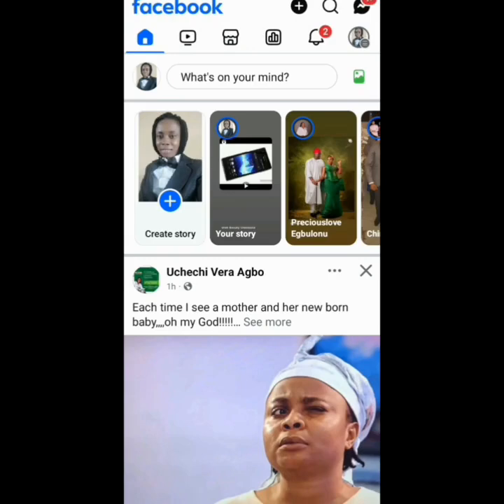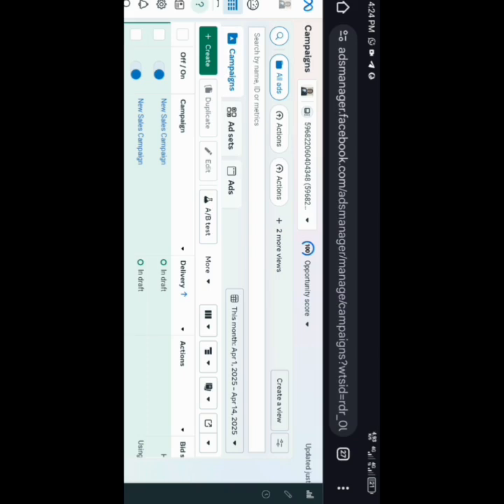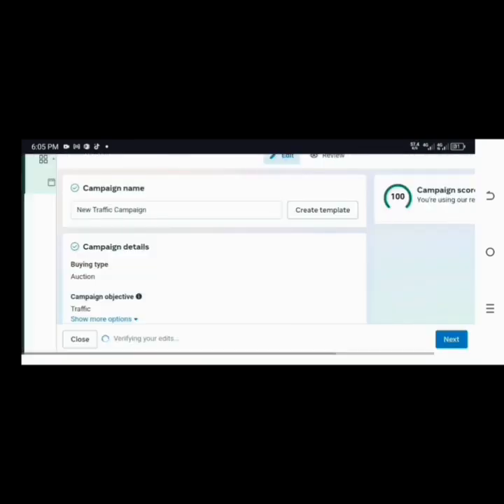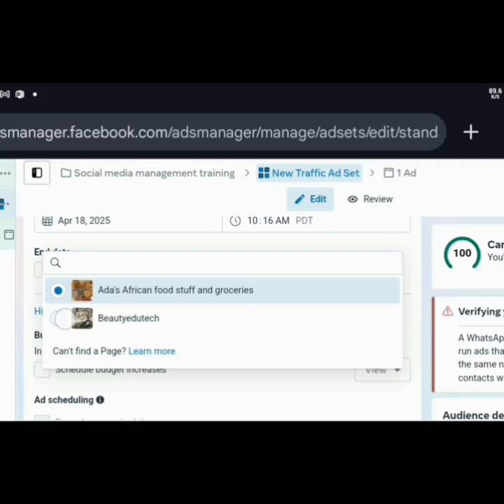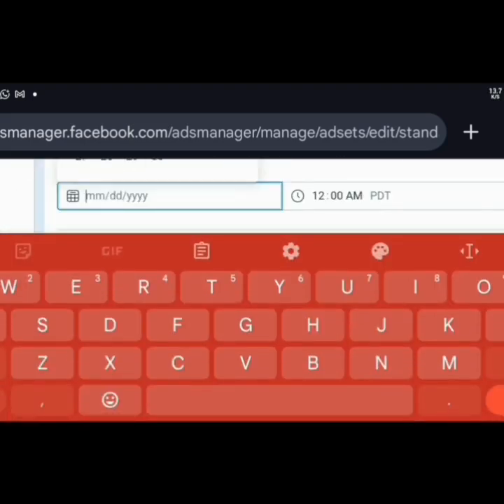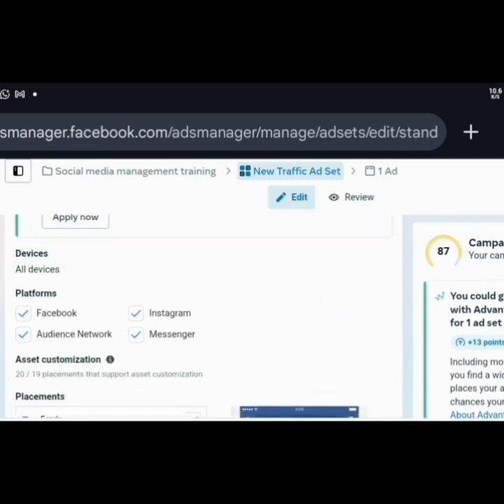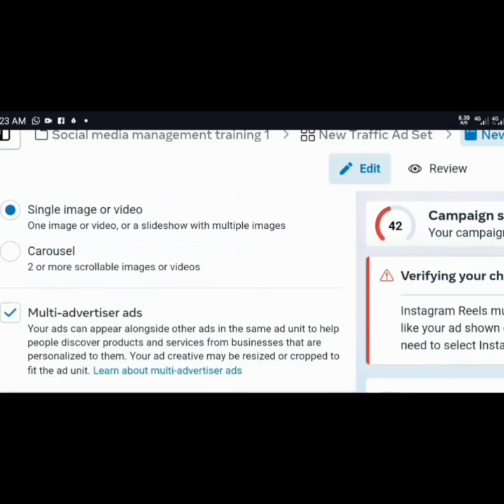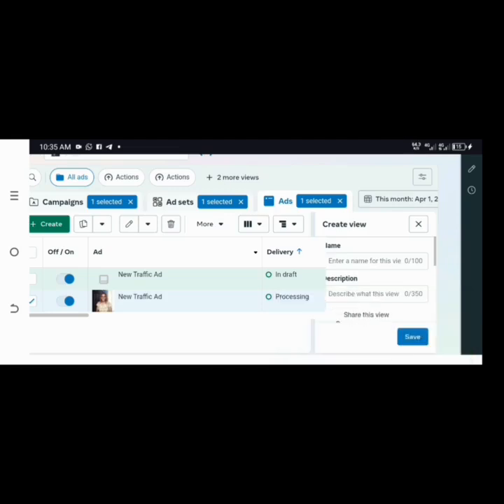How to run Facebook ads | ads tutorial for beginners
Are you new to Facebook advertising? In this easy-to-follow tutorial, you’ll learn how to run Facebook ads step-by-step – perfect for beginners! We’ll cover everything from setting up your ad account to creating your first campaign, choosing the right audience, setting a budget, and tracking results.

Whether you're promoting a small business, a product, or just want to understand Facebook marketing, this guide is for you!

What you’ll learn in this video:

How to create a Facebook Ads account

How to set up your first Facebook ad

How to choose your audience and targeting

How to set your budget and schedule

How to track your ad performance

Tools used: Facebook Ads Manager

MORE VALUABLE VIDEOS FROM THIS CHANNEL INCLUDE